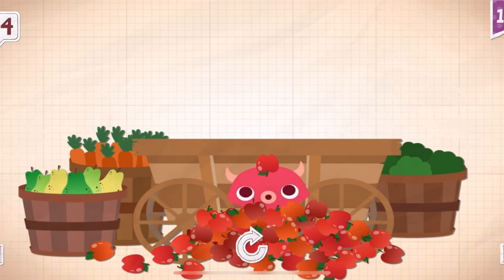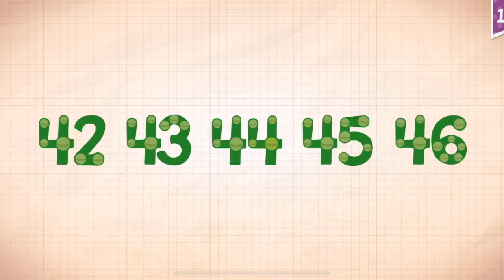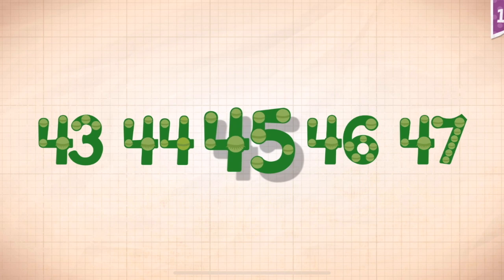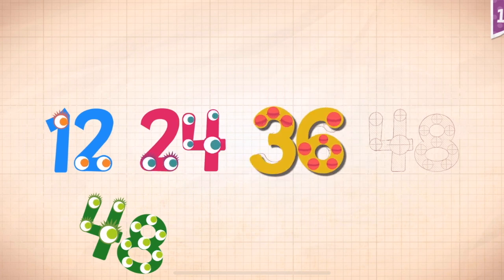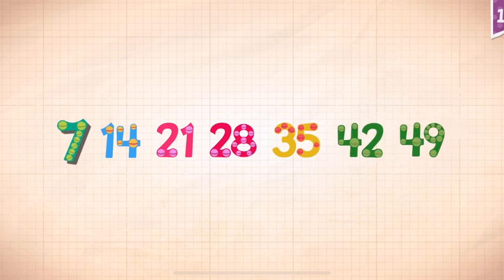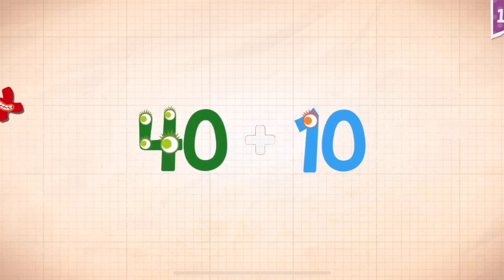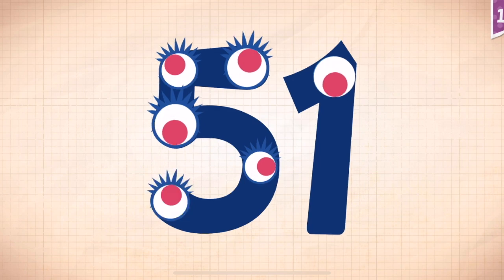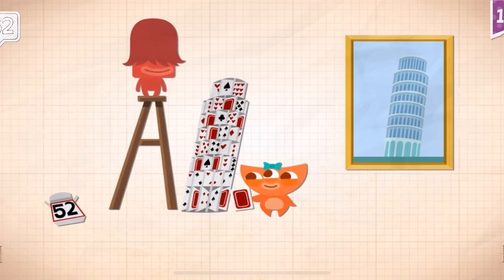Endless Numbers Learn To Count 1 to 10 Best App For Kids Count 1 to 50